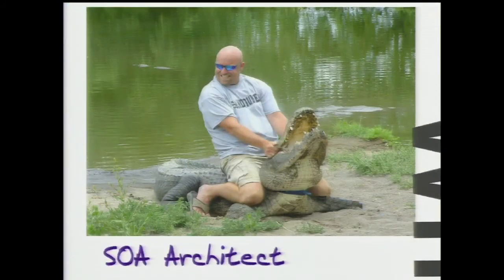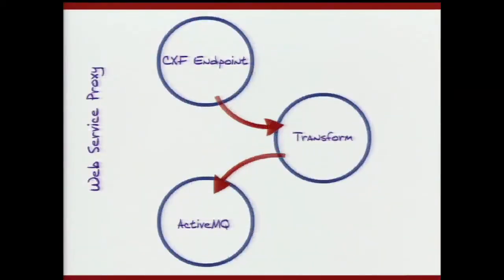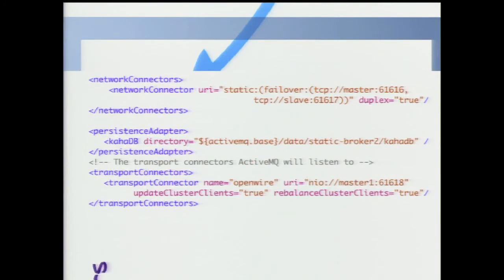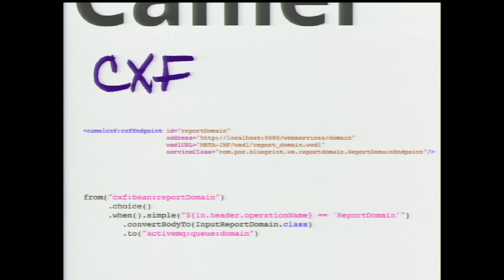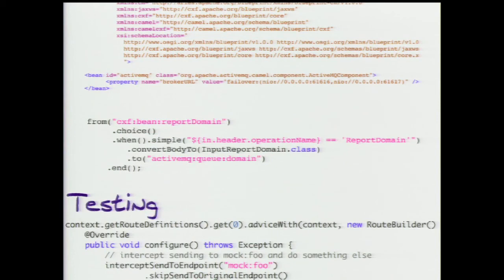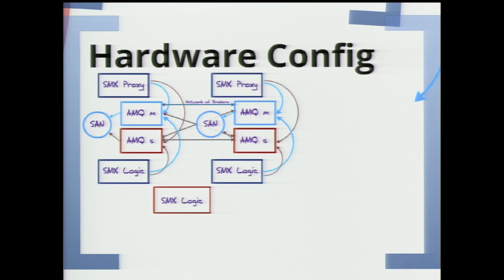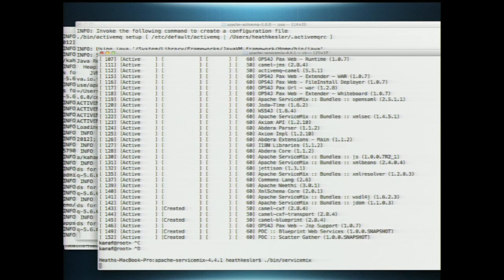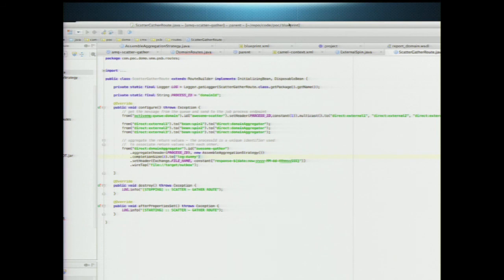Advanced Enterprise Architectures Using Open Source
SOA is a complex subject that needs direction on how to properly architect services for enterprise implementations. Understanding the proper way to implement SOA today can be very difficult, so leveraging the experience of the trials and tribulations of a real-world implementation can be very helpful. Attendees at this session will learn how to more efficiently interact and develop with components of a service-oriented architecture and how to build a stable and scalable system that can grow with ever-changing requirements by using open source frameworks.